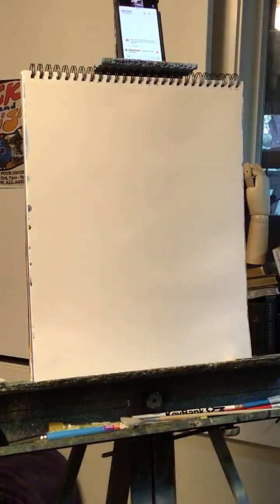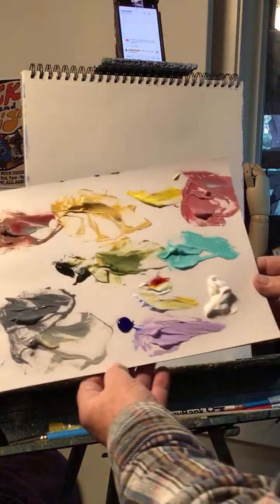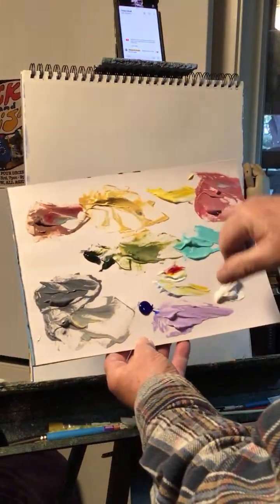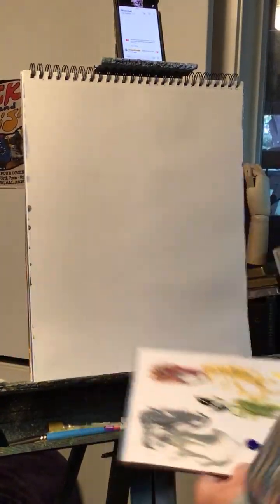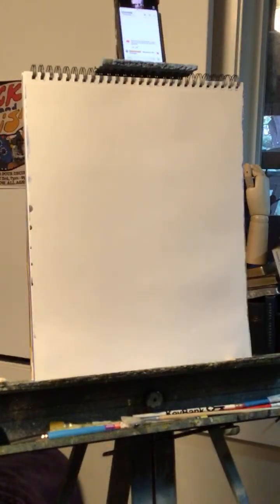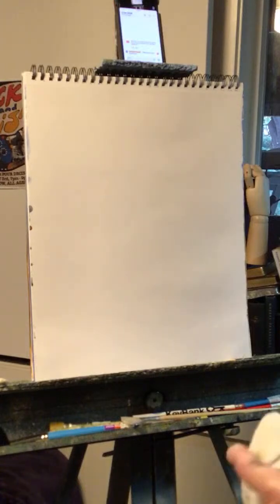Richard Krejci is live! Light colors / landscape in acrylic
A livestream attempt at a garden landscape from memory
Rick